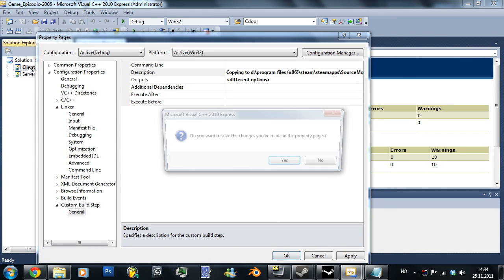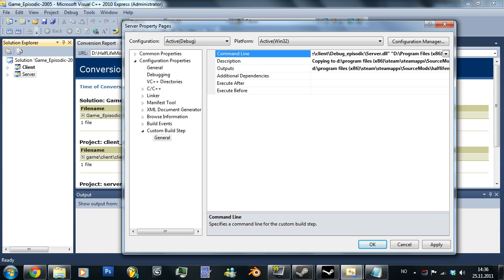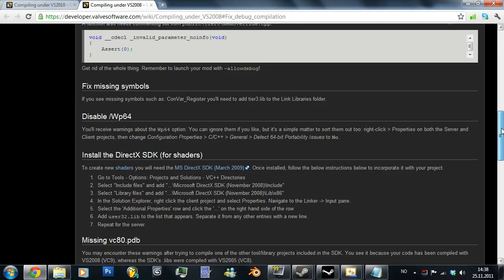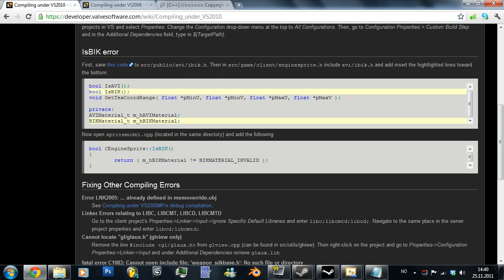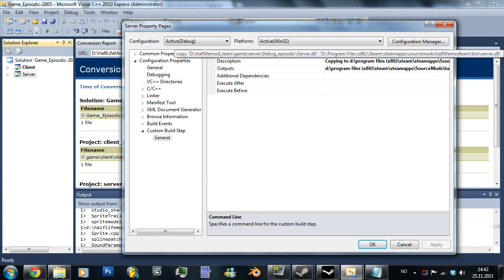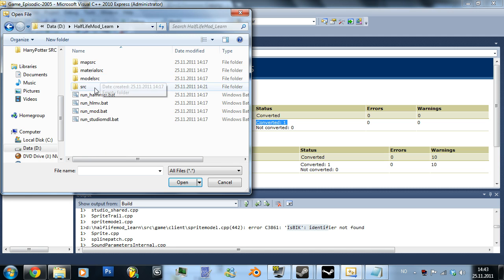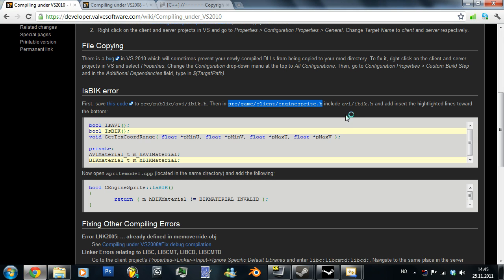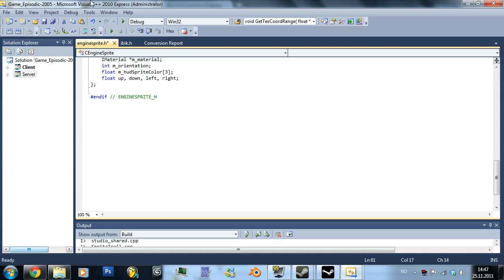SourceEngine Modding Tutorials: C++ - Making the mod [2/3]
So, I finally got enough effort to actually start this. This is the first tut in the SourceEngine Modding Tutorials series that I will be making. SourceEngine Modding Tutorials will include mapping, programming, texture creation (maybe), musicmaking and model creation, and probably more. Basically all the fields in modding.

In this first episode I will show you how to make the actual mod, and how to set up the C++ compiler.

Copy-Paste stuff:

Client Command line in the custom build step;

copy "D:\MODSRCFOLDERNAME#\game\client\Debug_episodic\Client.dll" "D:\Program Files (x86)\Steam\steamapps\sourcemods\MODCONTENTFOLDERNAME#\bin\client.dll"

Server Command line in the custom build step;

copy "D:\MODSRCFOLDERNAME#\game\server\Debug_episodic\Server.dll" "D:\Program Files (x86)\Steam\steamapps\sourcemods\==MODCONTENTFOLDERNAME==\bin\server.dll"

And add "include "avi/ibik.h" " under the "include "avi/iavi.h" " line in the "src/game/client/enginesprite.h" file

Then in the same "enginesprite.h" file, you want to replace
" bool IsAVI();
 void GetTexCoordRange( float *pMinU, float *pMinV, float *pMaxU, float *pMaxV );

private:
 AVIMaterial_t m_hAVIMaterial;
with
" bool IsAVI();
 bool IsBIK();

private:
 AVIMaterial_t m_hAVIMaterial;
 BIKMaterial_t m_hBIKMaterial;

And then you would want to open "src/game/client/spritemodel.cpp"

and add this:
// Is the sprite a BIK?

one line under this (one or more lines, doesn't really matter, just try to make it look organized):
// Is the sprite an AVI?